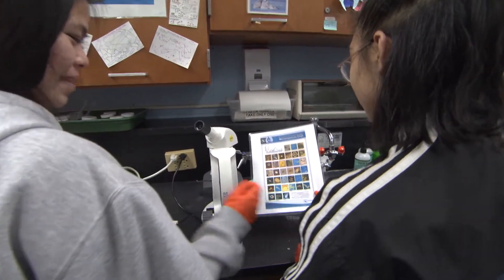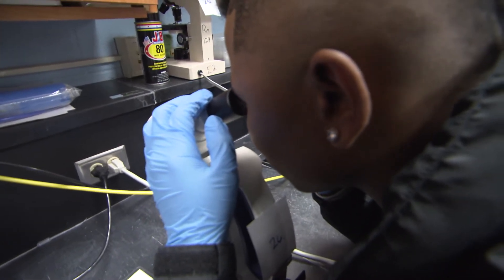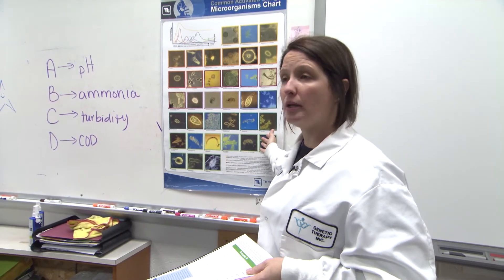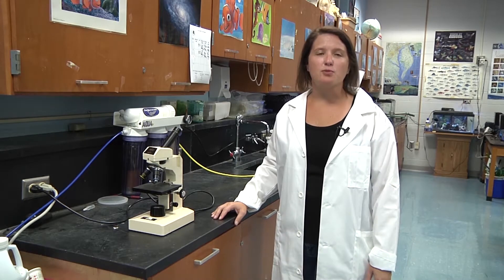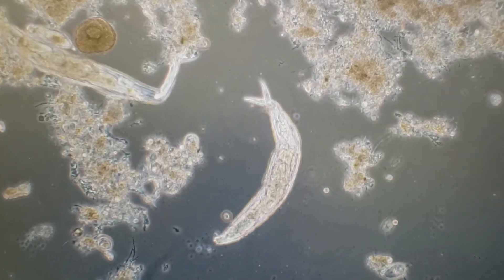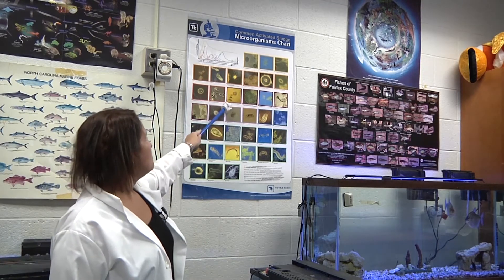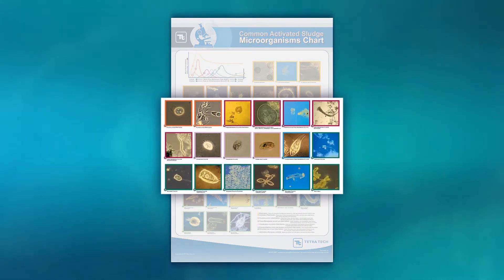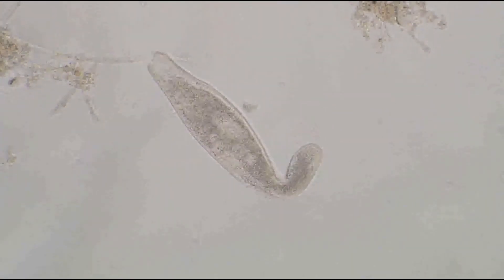Virtual Science of Wastewater: Part 7: Microorganisms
Biodiversity of our microorganism population is critical to removing the most pollutants or contaminants from our wastewater.